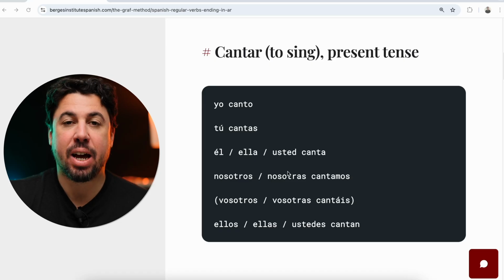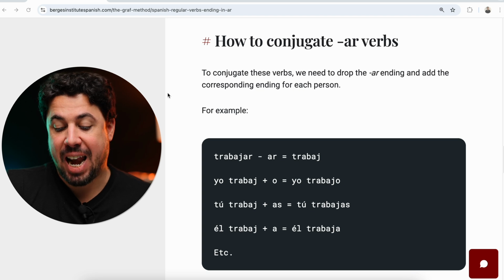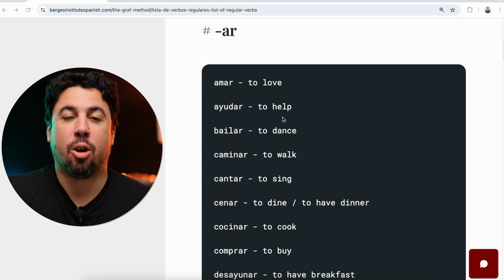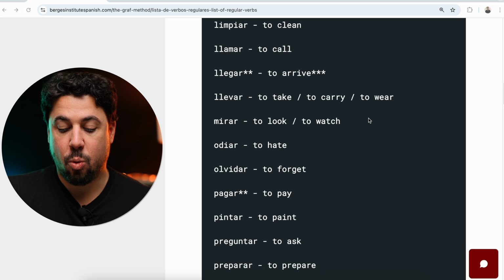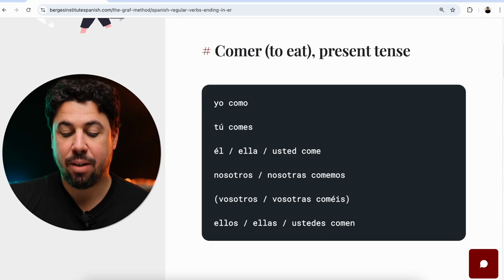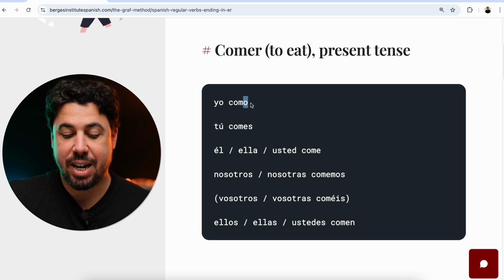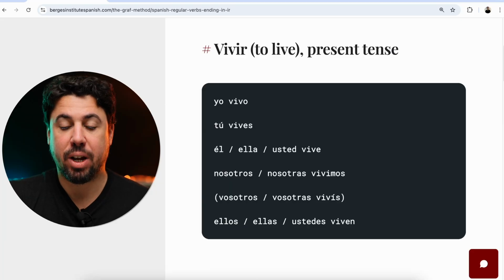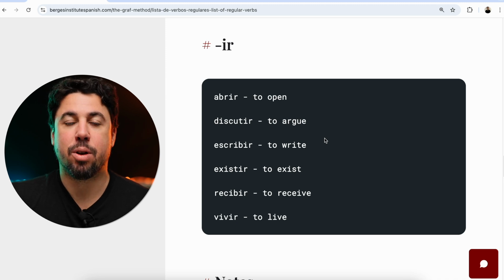Learn 50 Common Regular Verbs in Spanish in 10 Minutes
In this video, Dan goes over 50 regular verbs in Spanish and explains how to conjugate them in the present tense, also known as presente simple de indicativo.